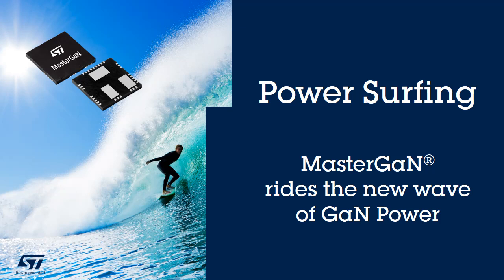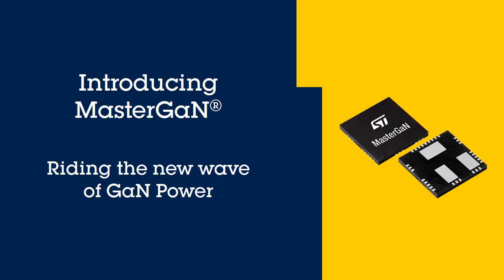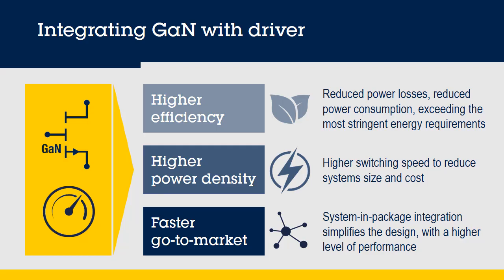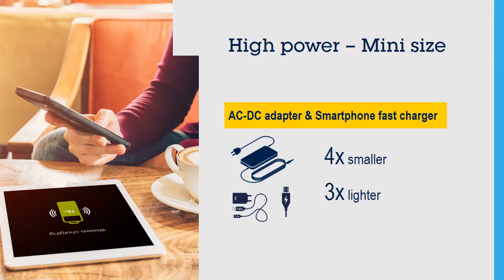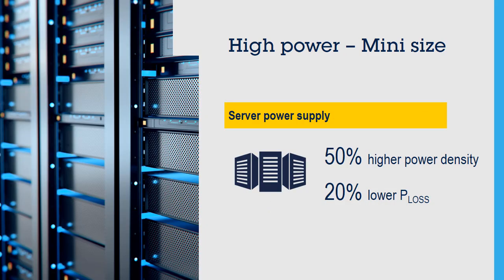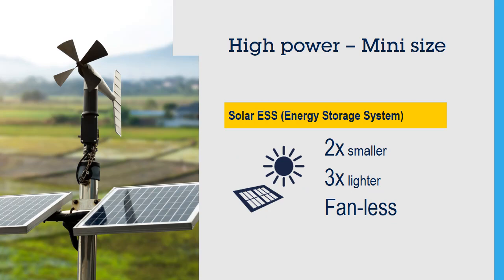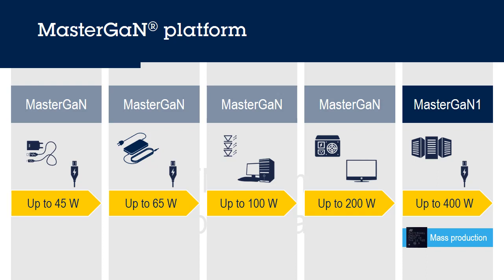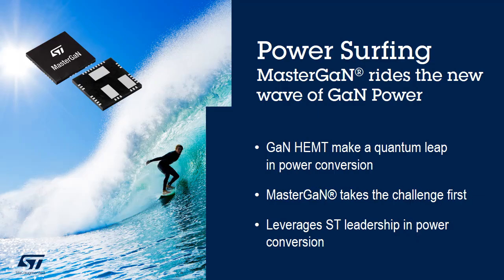MasterGaN enables 80% lighter and 70% smaller chargers and adapters, and 3 times faster charging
ST’s MasterGaN modules are the first modules in the world to integrate Si drivers and 2 gallium nitride (GaN) power transistors in a single package.